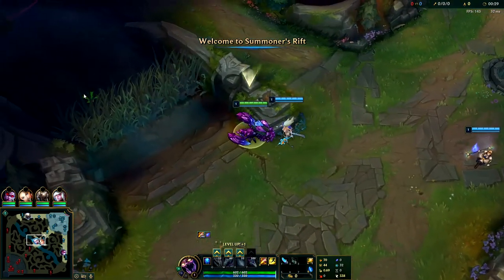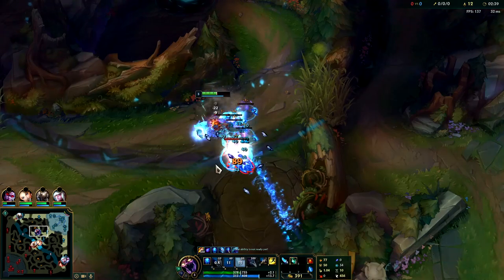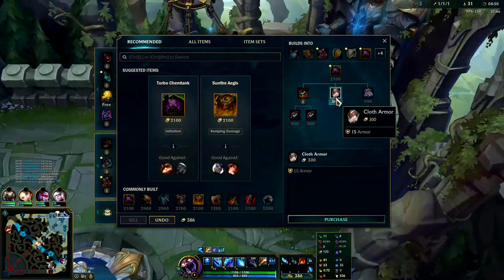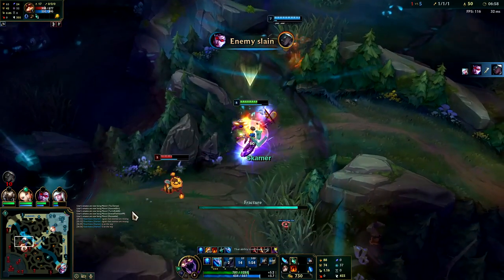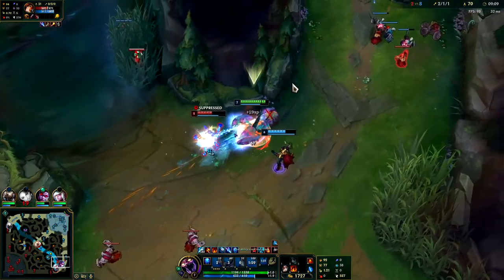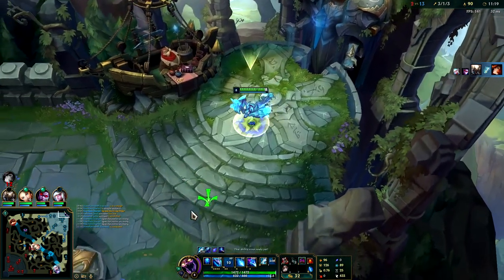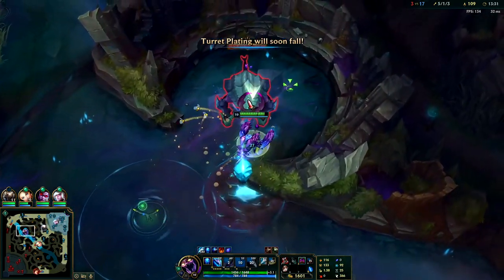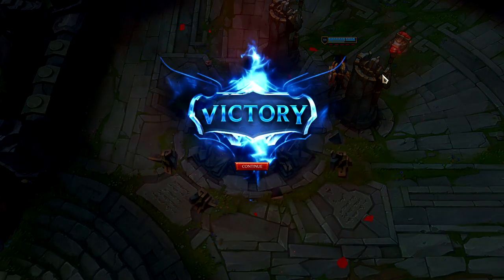How to Play Skarner Jungle & CARRY! + Best Build/Runes/Clear Route! | Skarner Jungle Guide Season 11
How to Play Skarner Jungle & CARRY! + Best Build/Runes | Skarner Jungle Guide Season 11
League of Legends Season 11 Skarner Gameplay Guide!